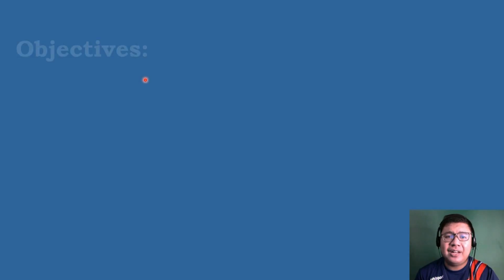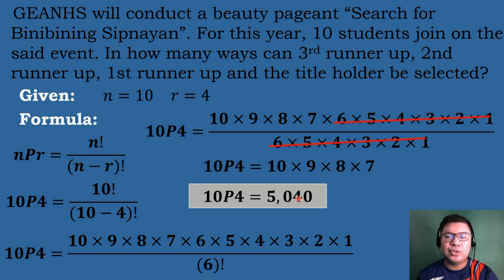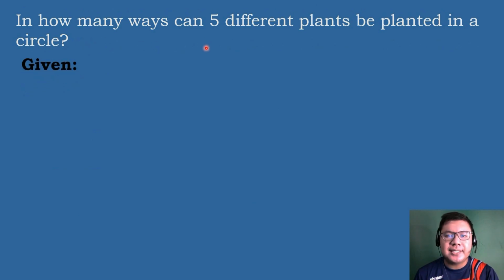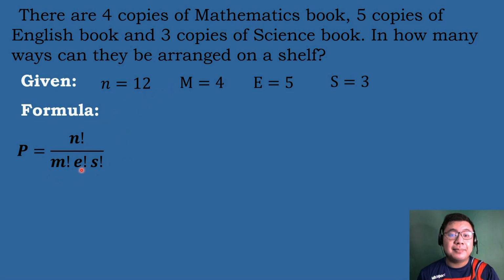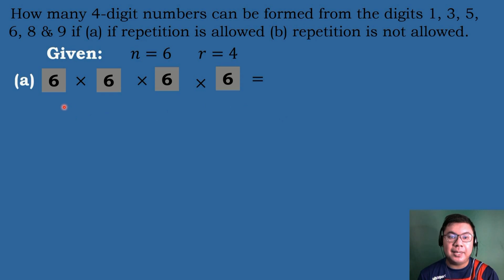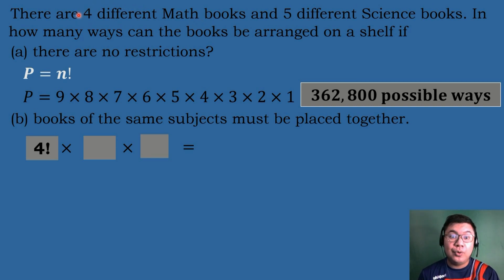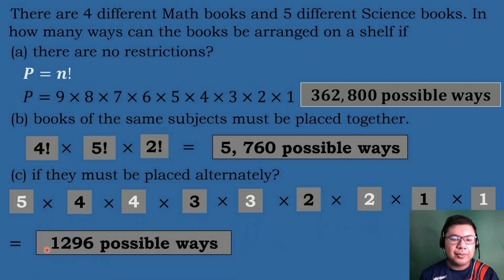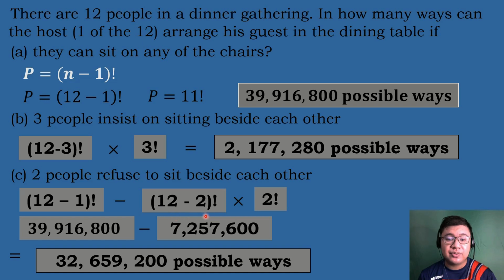G10 Math Q3 - Lesson 6 - Solving Problems Involving Permutations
correction at 16:34 (9! = 362,880)

28:28
5x4x4x3x3x2x2x1 = 2880